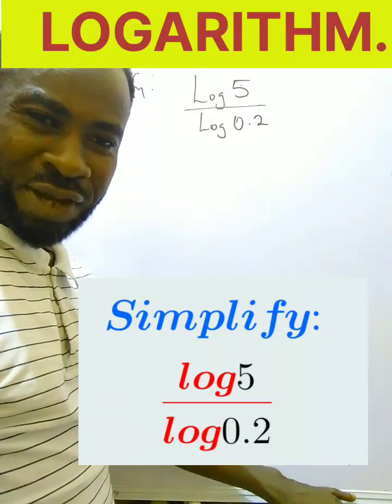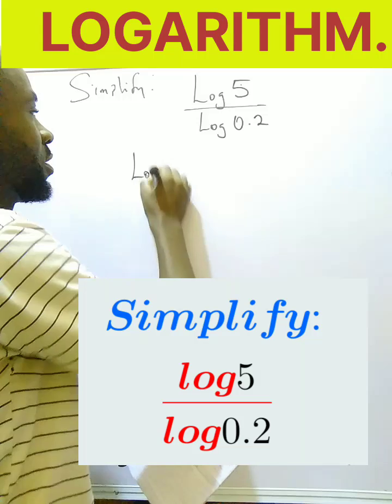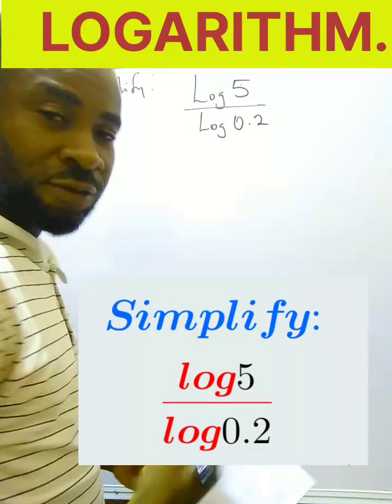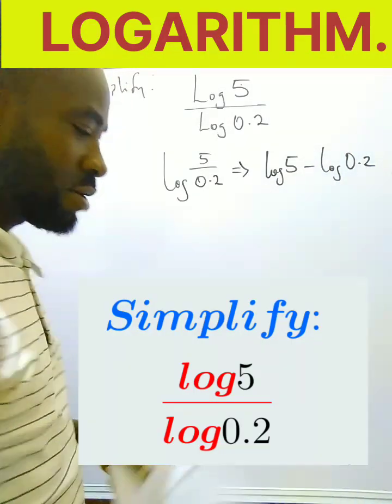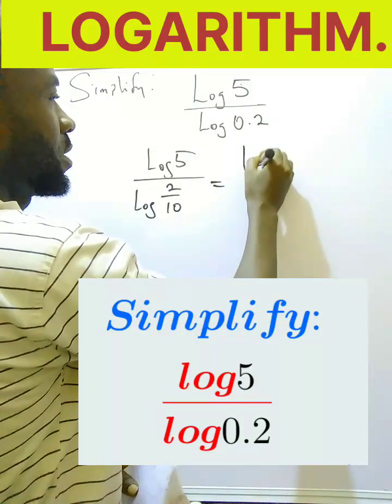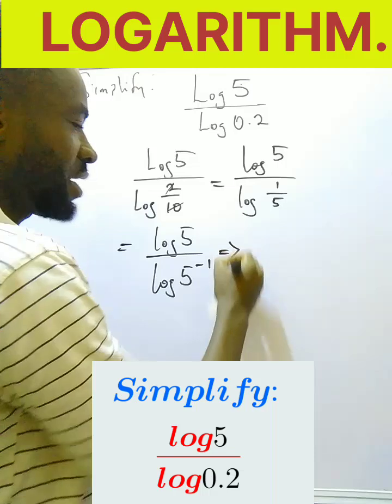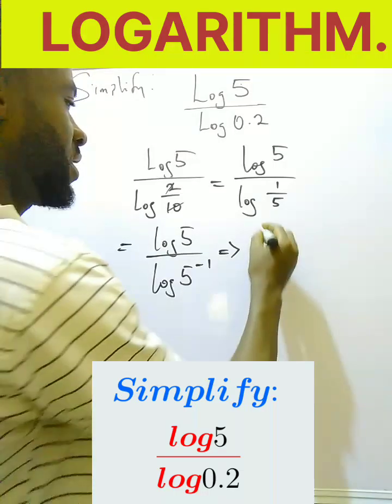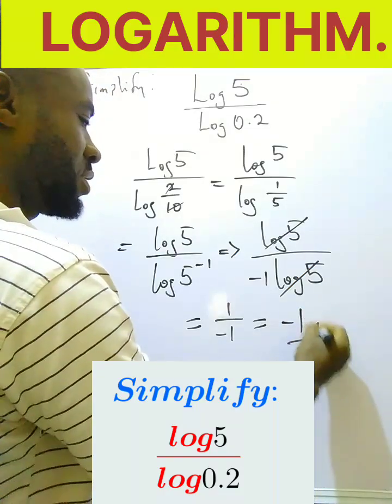How to Simplify logarithm